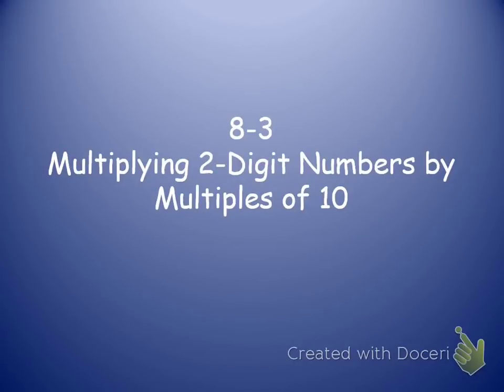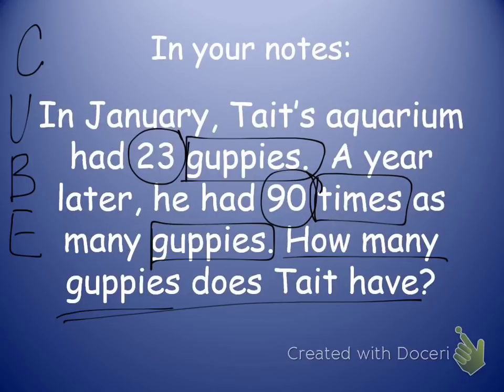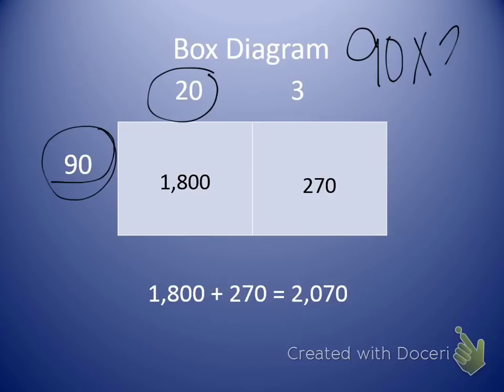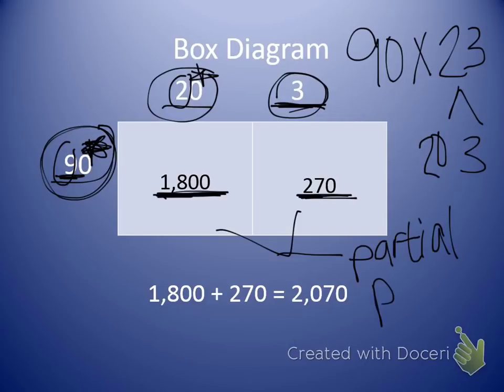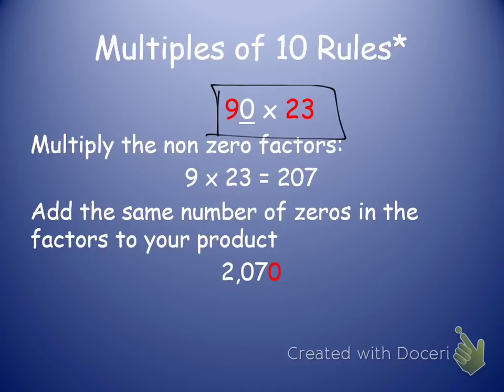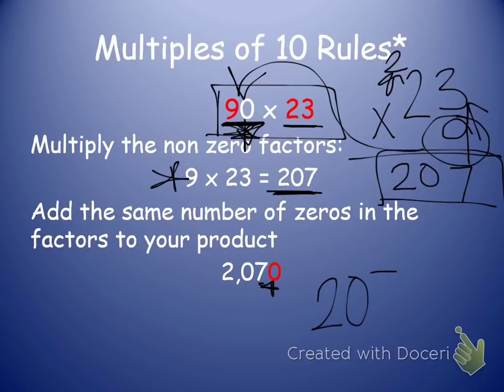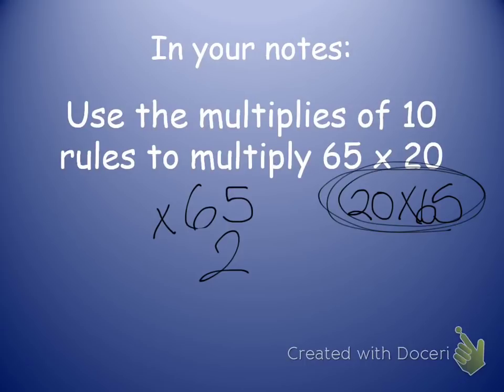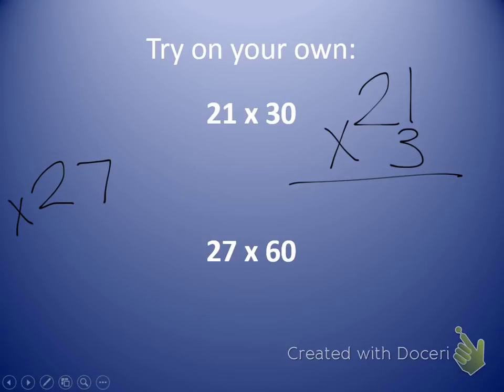8.3 Multiplying 2-Digit Numbers and Multiples of 10